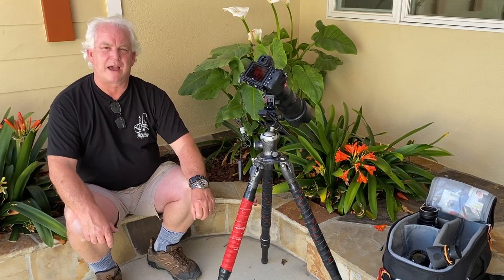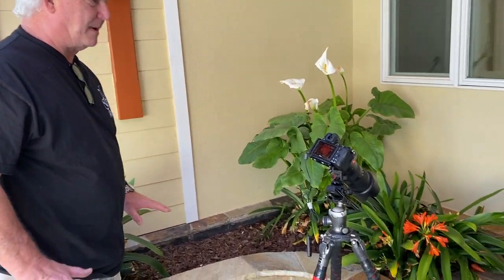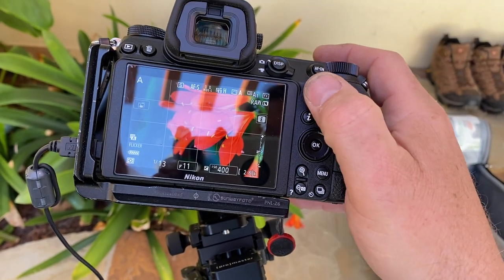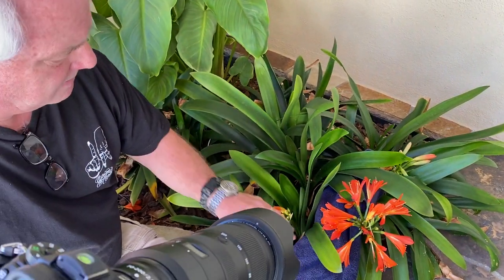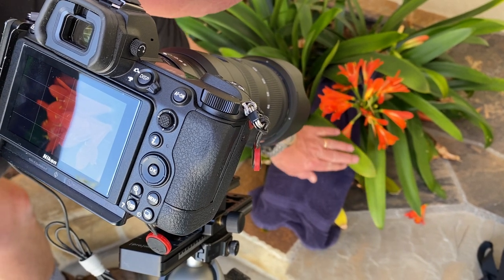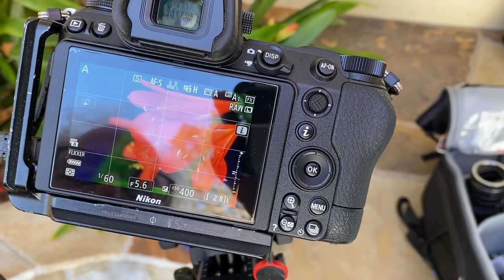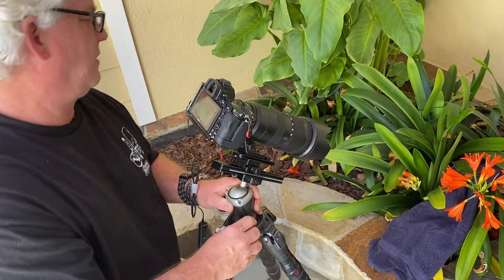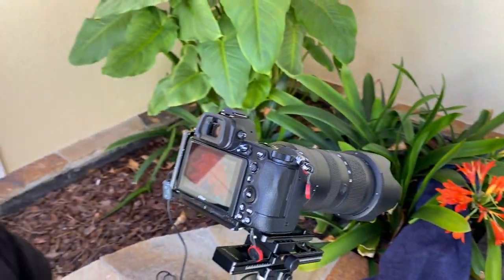Clivia Close Up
Be Creative Day 395. Clivia Close Up. Seeing the subject and building the picture. Using the tools. paulsphoto creativephotoacademy werealltogether Pauls Photo Creative Photo Academy